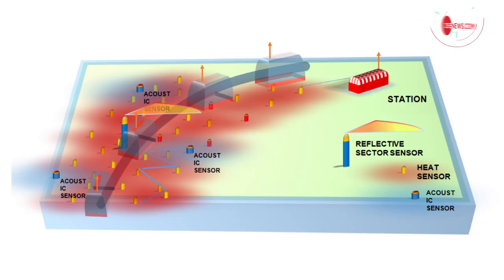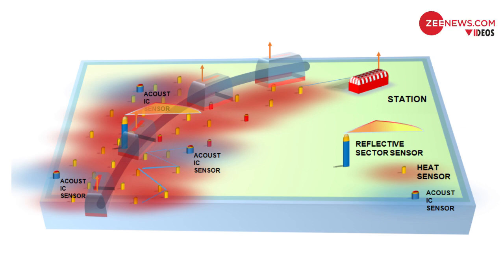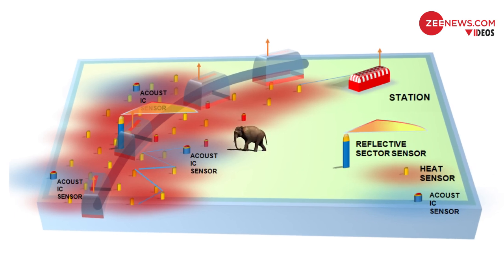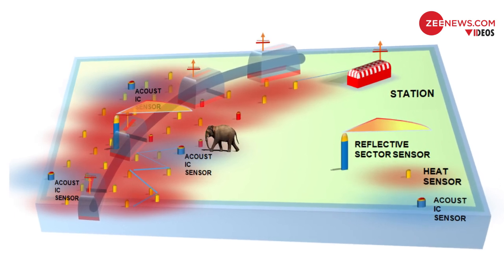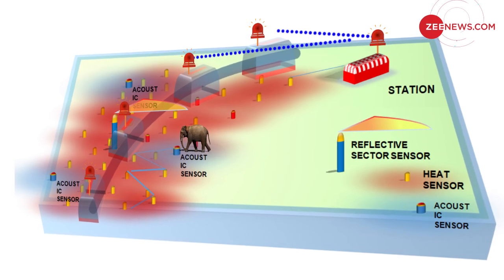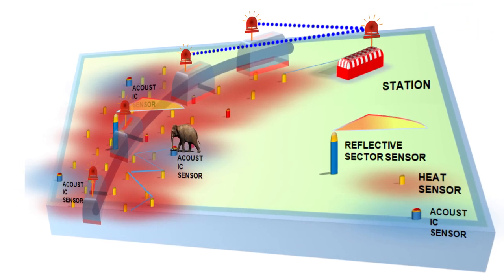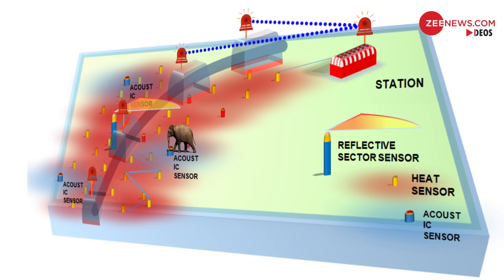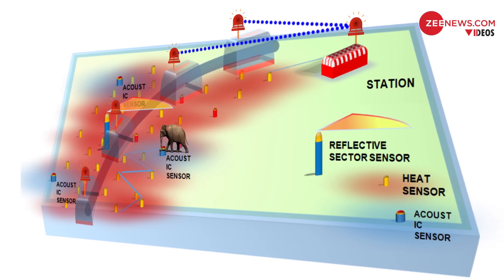IIT Delhi finds solution to avert elephant deaths on railway tracks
In order to prevent the untimely deaths of elephants due to train accidents, Prof Subrat Kar from IIT Delhi has developed sensors to identify elephants on the railway tracks. Watch to know more.

About Channel:
Zee News is a Hindi news channel with 24 hour coverage. Zee News covers breaking news, latest news, politics, entertainment and sports from India & World.